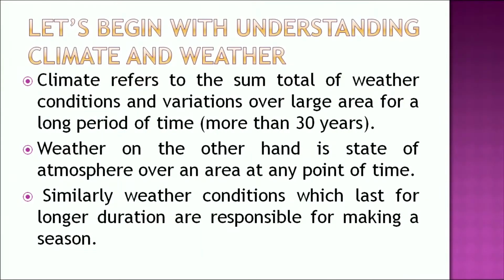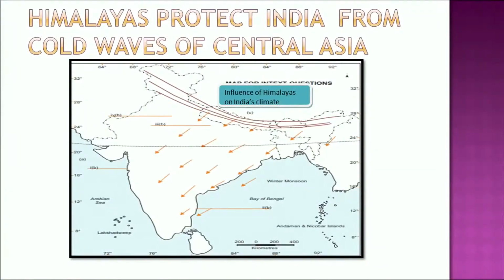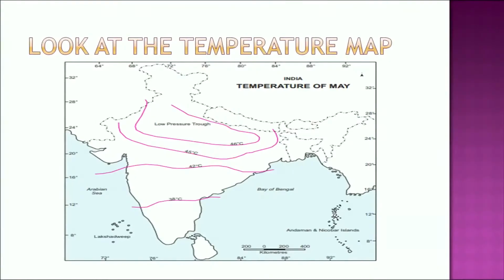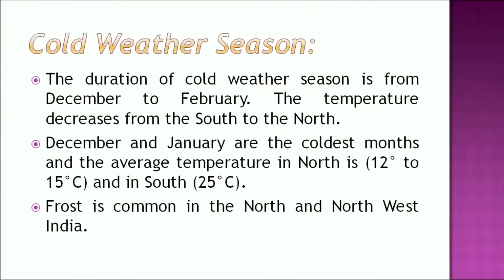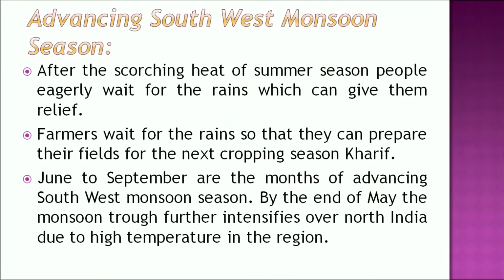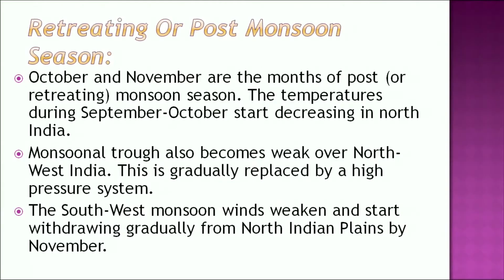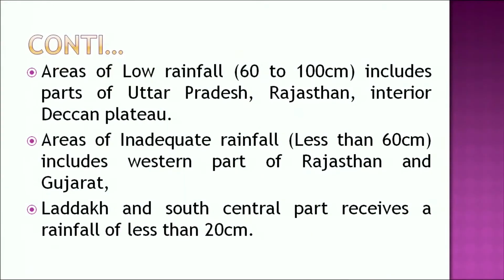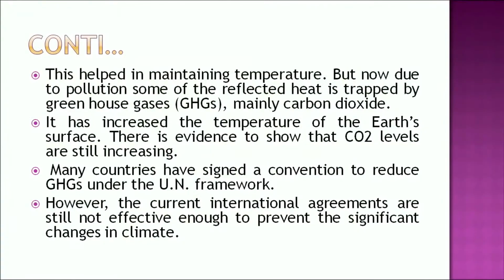NIOS Class 12 Geography (316): Lesson 17. Climate of India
Learn online the NIOS Class 12 Geography (316) subject lesson:
Lesson 17. Climate of India

+NIOS Class 12 Geography (316) Textbook Download

ID: qXCYDQuwBUM